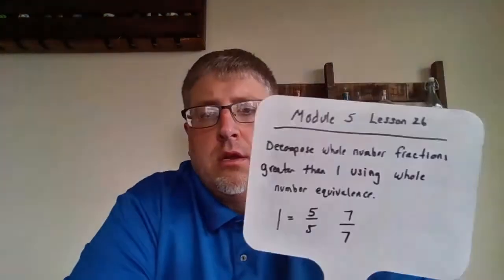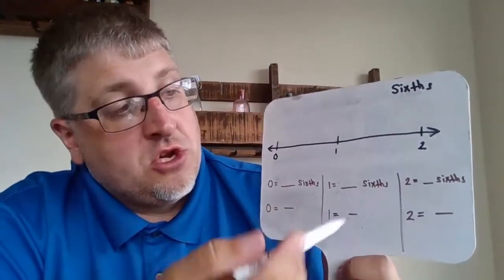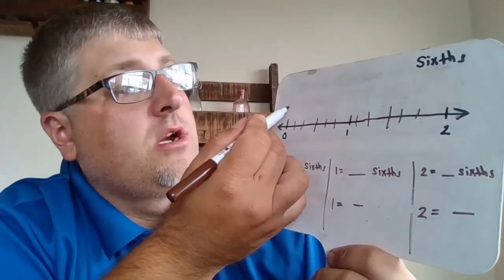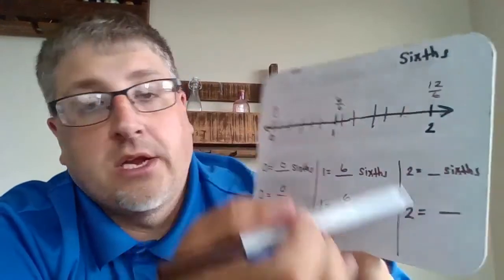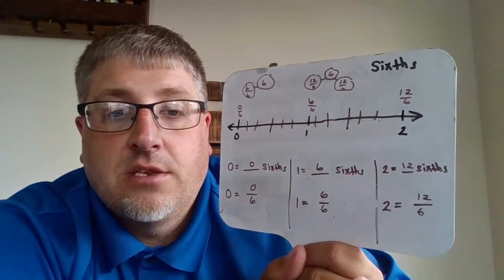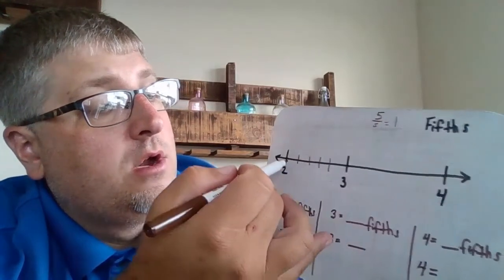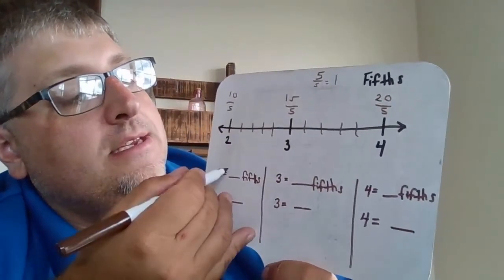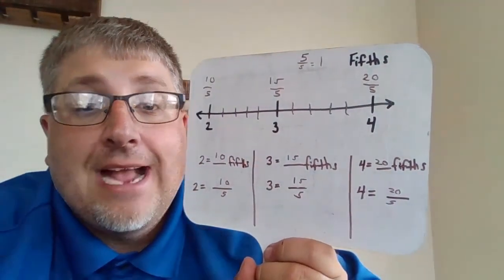3rd Grade EngageNY Math - Unit 5 Lesson 12 Find equivalent fractions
3rd Grade EngageNY Math - Unit 5 Lesson 12 Find equivalent fractions